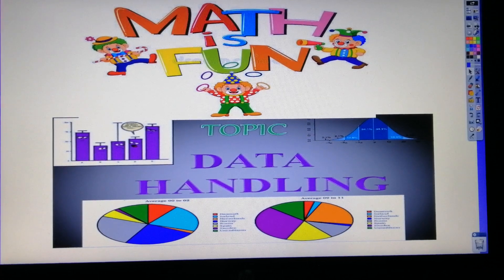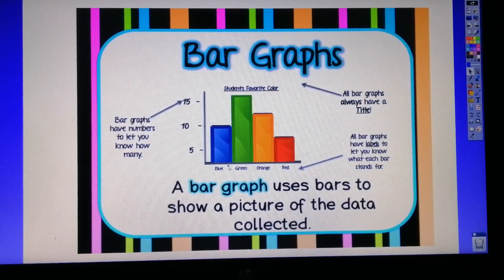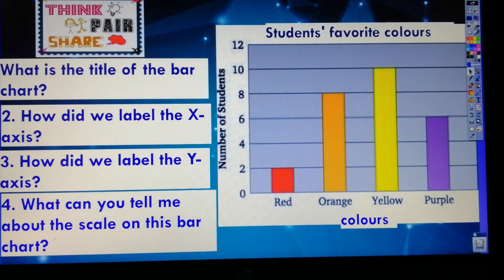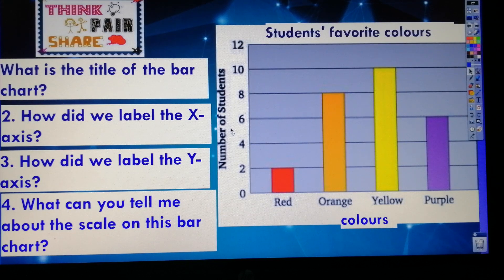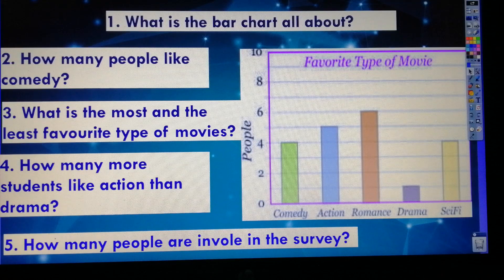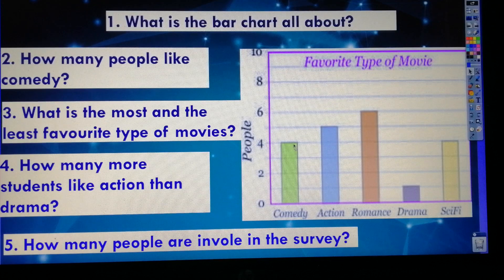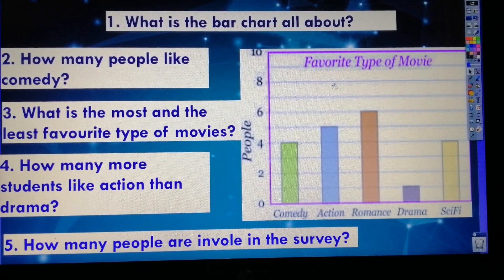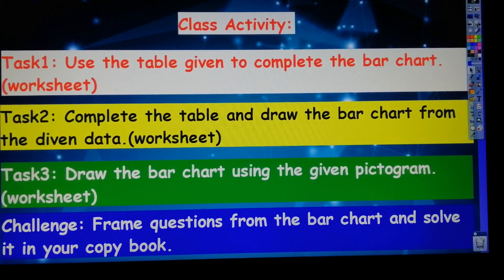Data Handling: Bar Chart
Maths NCE Year 3